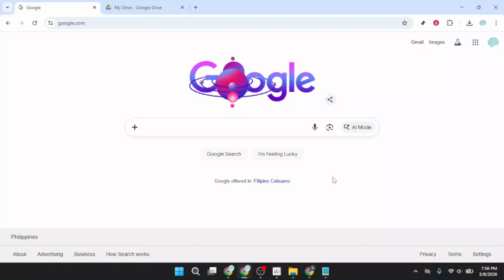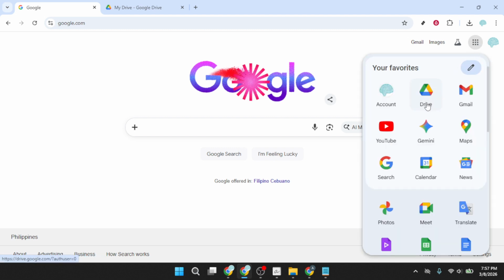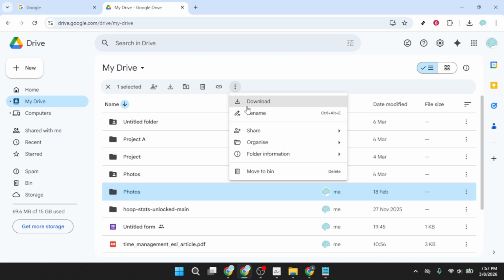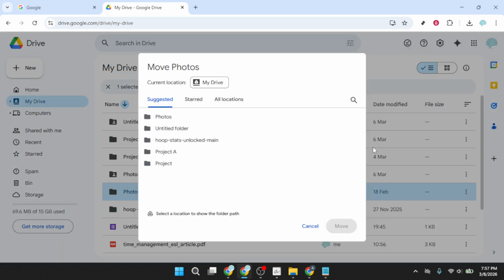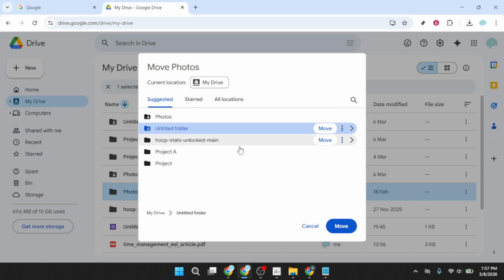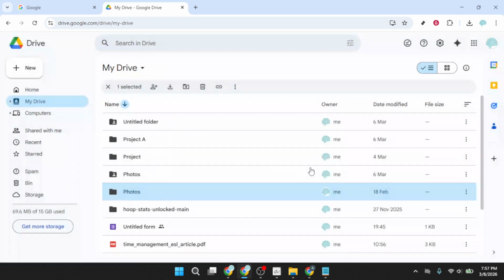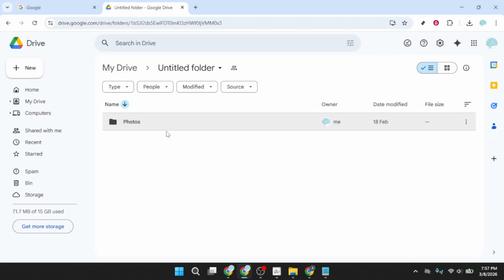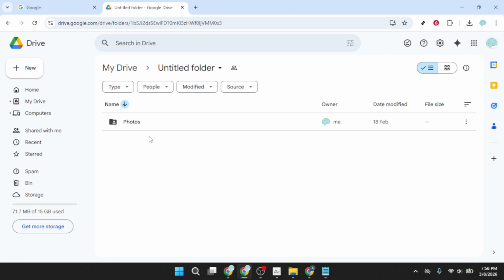How To Move Google Drive Folder To Another Folder (Easy Guide)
In this video, we discuss how to move Google Drive folder to another folder to drastically improve how you organize Google Drive folders daily. Whether you prefer to drag and drop folders or manually change folder location paths, nesting folders creates a cleaner hierarchy. Dive into this Google Drive tutorial to master digital workspace organization and cloud storage management.

00:00 Intro
00:15 Accessing Google Drive
00:28 Locating your folder
00:34 Opening the more actions menu
00:41 Selecting organize and move
00:54 Exploring move options
01:14 Choosing the destination folder
01:25 Confirming your choice
01:35 Handling move confirmations
01:46 Move complete notification
01:52 Verifying the new location
02:04 Summary and tips for organization